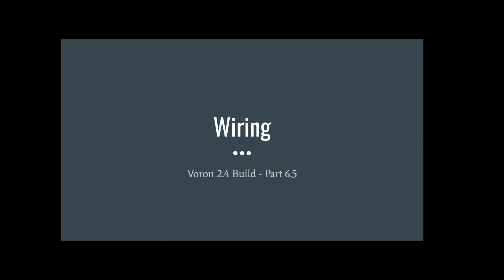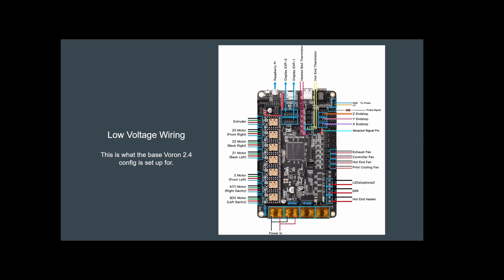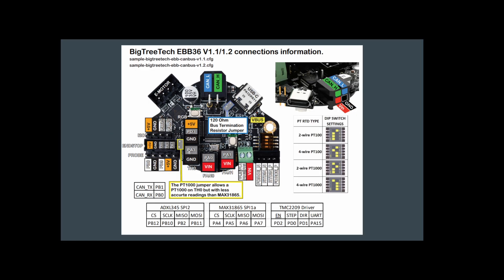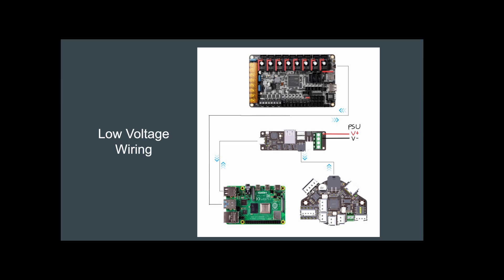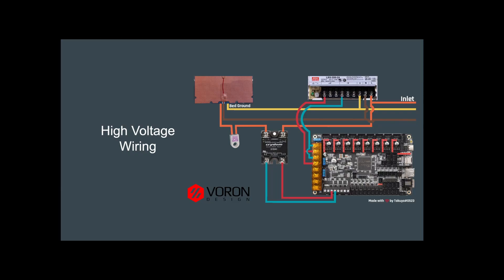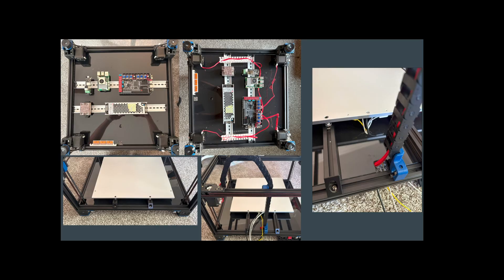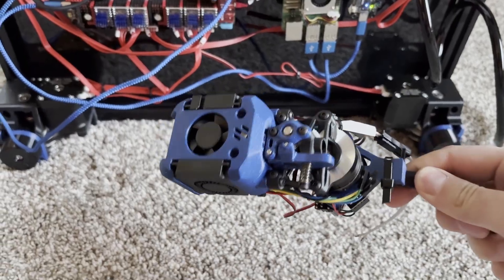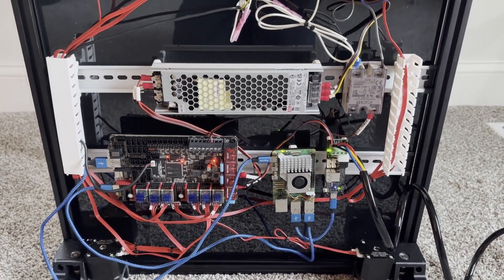Voron 2.4 Build Part 6.5 - Wiring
On to the Wiring! Function over form is my motto for wiring. It might be ugly, but I want it to work. I outline what I have setup for my printer, and a few of the places you can find info for your needs.
Filament: Sunlu ABS

Always consult your specific device documentation from the manufacturer!

🔧 What’s to Come:
First test prints & setup tips

Whether you’re planning your own build or just want to see what makes the Voron 2.4 one of the most popular printers in the maker community, you’ll find plenty of inspiration here.